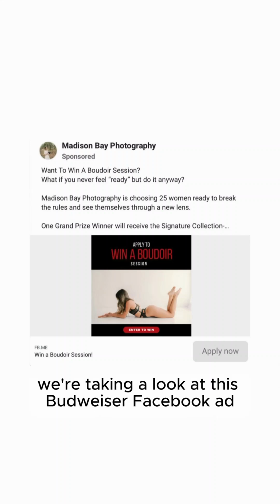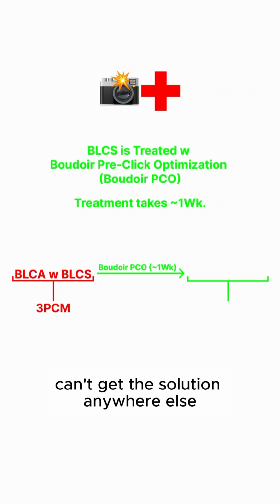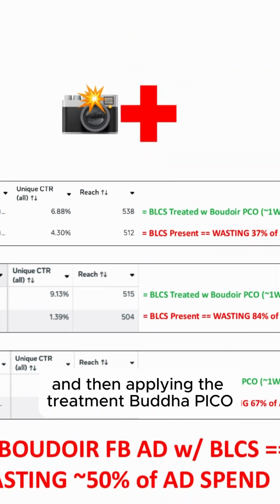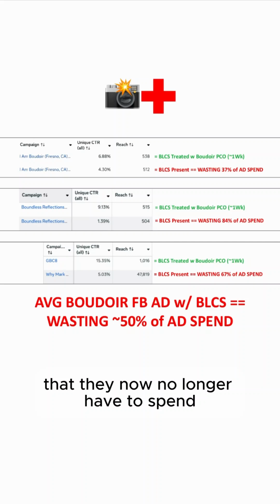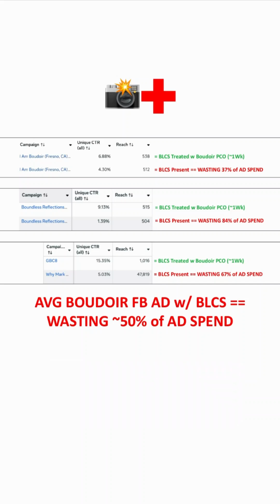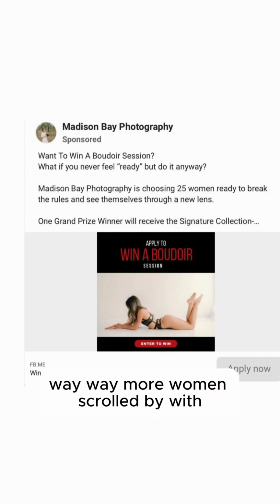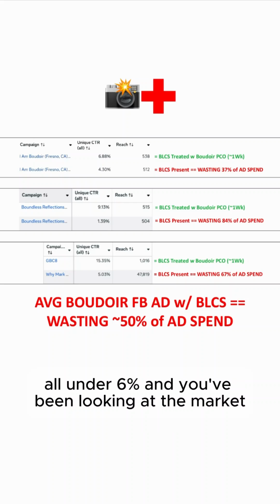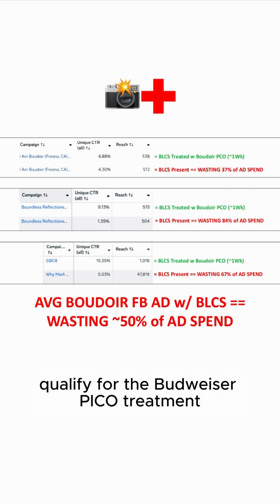How Fixing Boudoir Facebook Ad Pre-Click Mistakes Returns Spend The Studio Was Already Losing